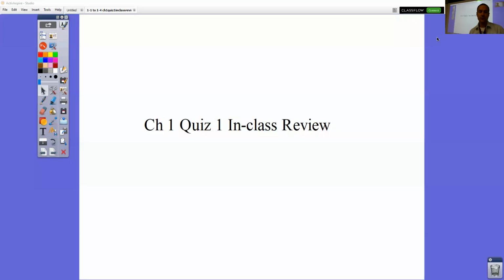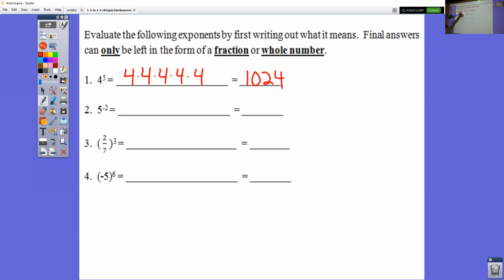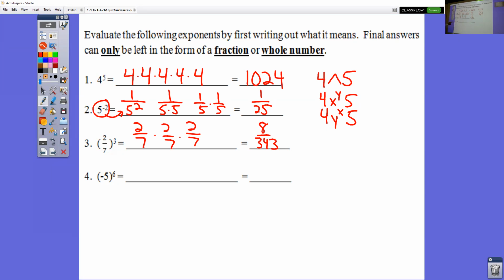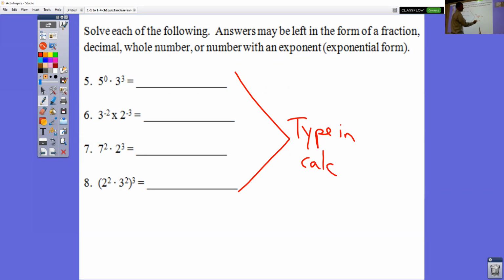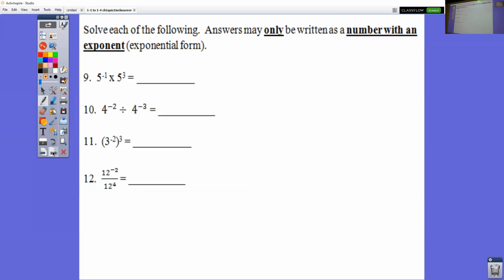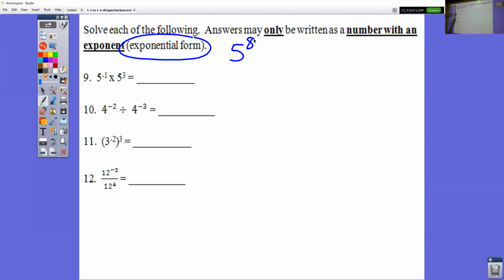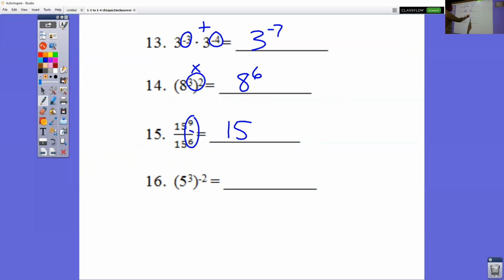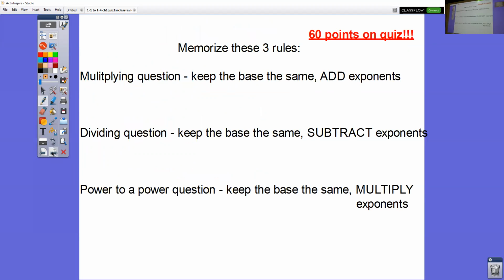Math 8 Ch 1 Quiz 1 Review 1-1 to 1-4